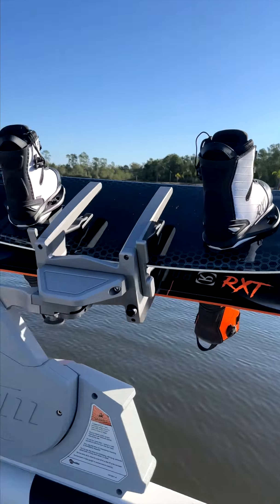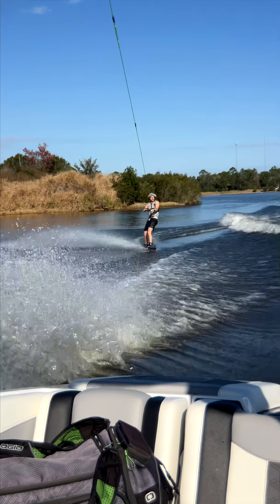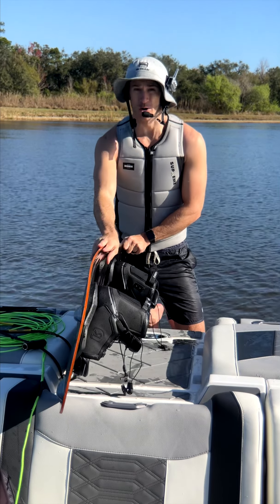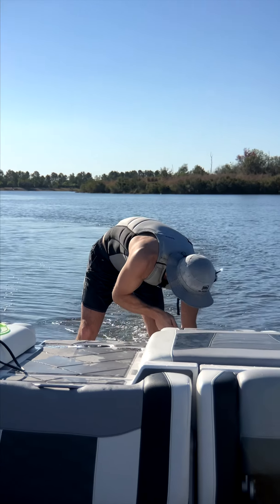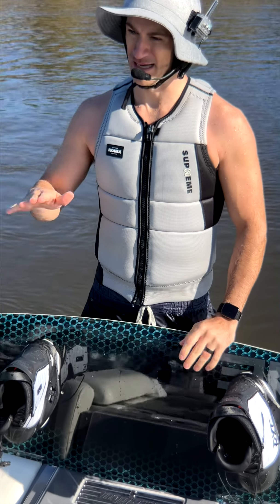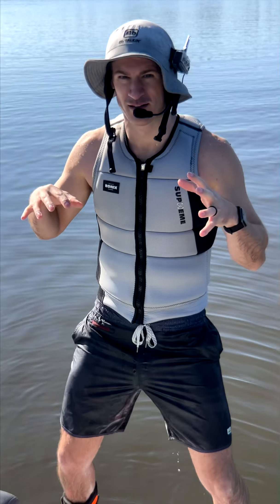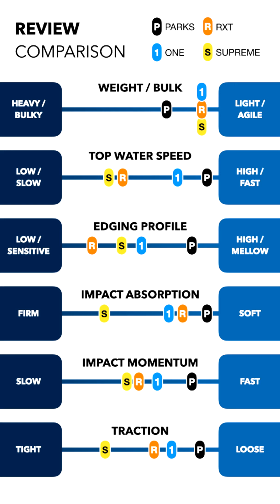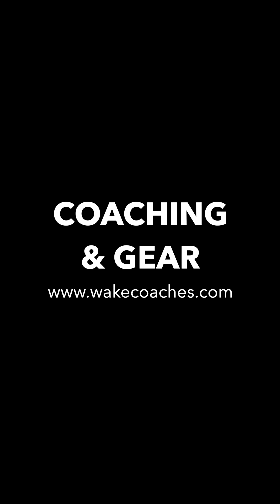First Impressions: 2023 Ronix Gear Testing & Review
Coach Brandon Judd records his first impressions when testing new gear released in 2023. Below is a list in order of what was tested:

Thanks! Hope this helps!